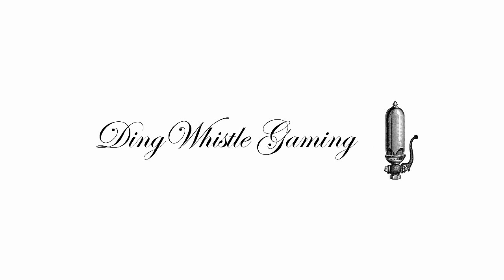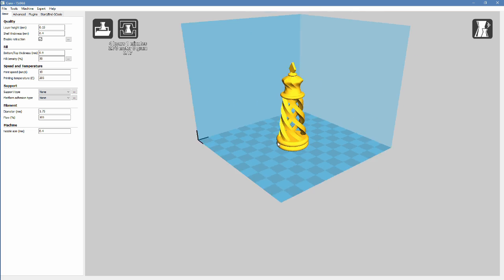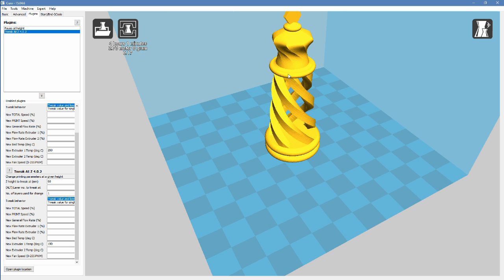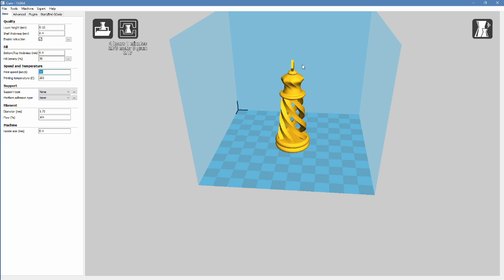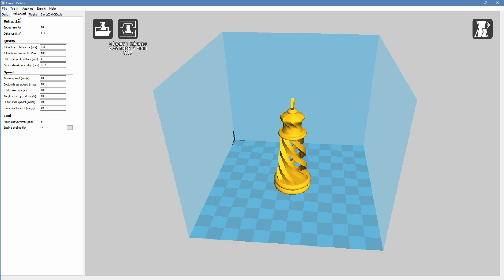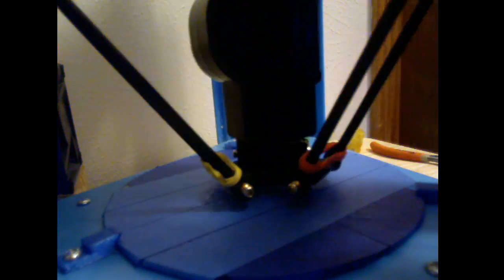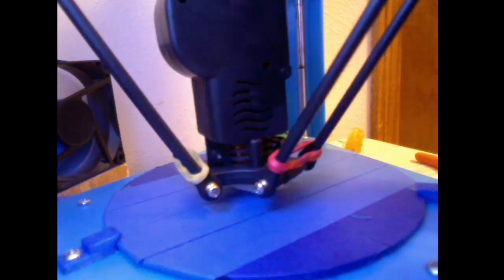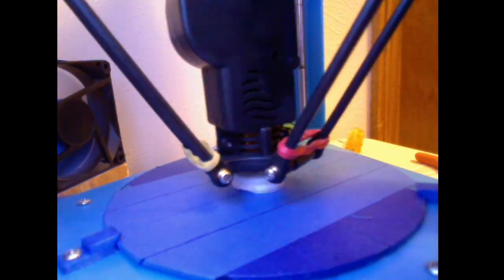3D Printing - Chess King Print SUPER SPEED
4 hour print of a chess king sped up into 2 minutes. Printed on the 101 Hero 3D printer.

Print Settings
10mm/s for all speeds
205C for first 10mm, then 200 until 60mm, then 195 for the diamond at the top - will try lower here.
105% flow rate
30% infill
0.15mm layer height

Cudos to Spiral Chess Set
by BigBadBison, published Sep 20, 2014, on Thinigverse for the .STL file.